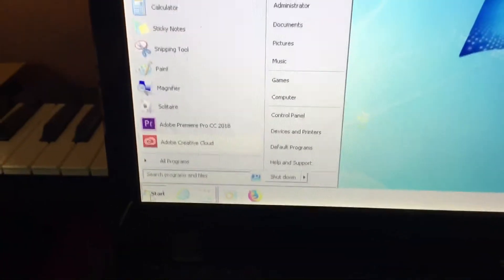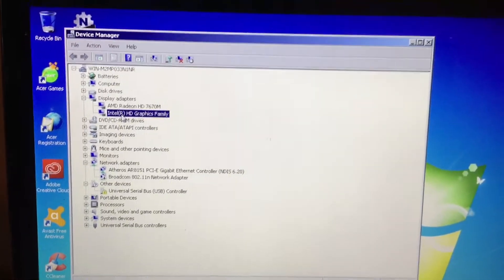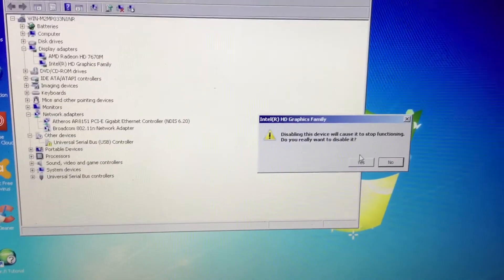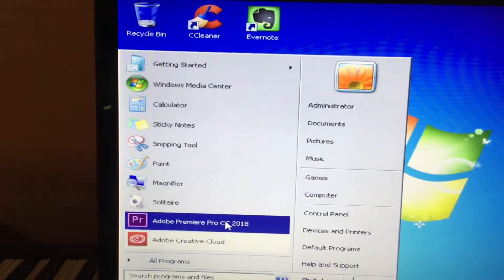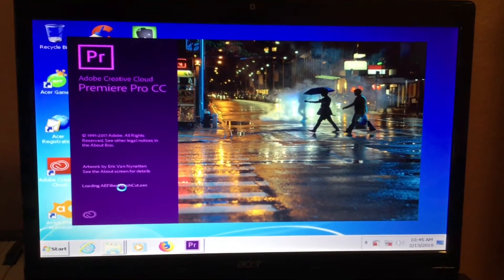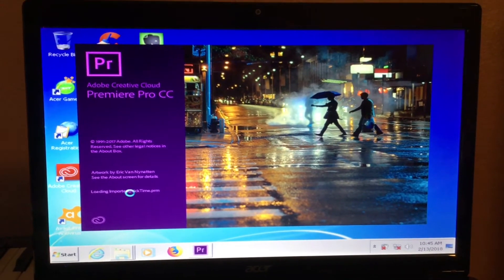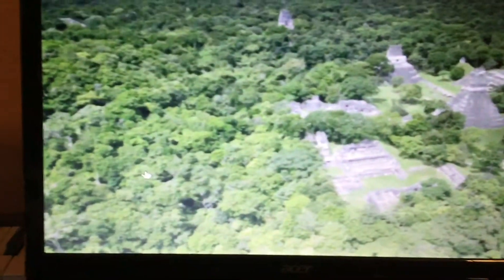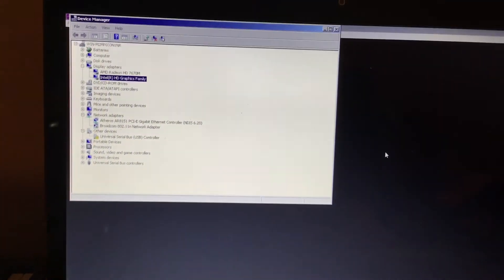Adobe Premiere Loadlibrary failed with error 126 FIX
In this video you will learn how to fix the Loadlibrary error 126 on adobe premiere